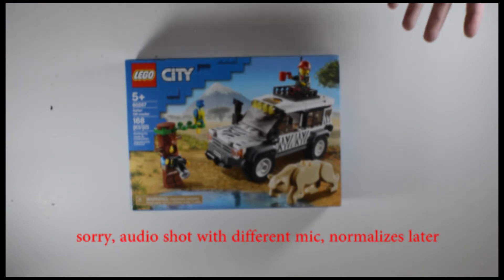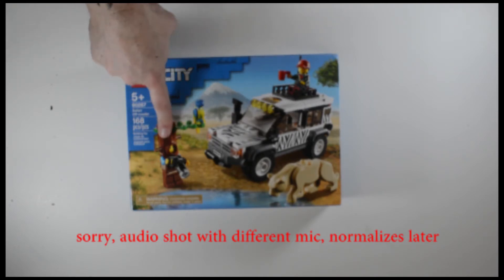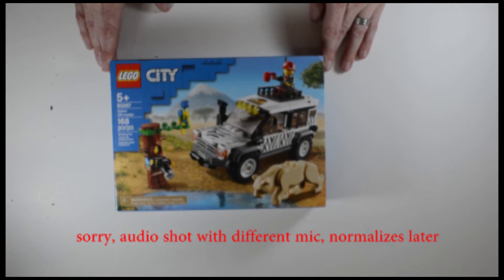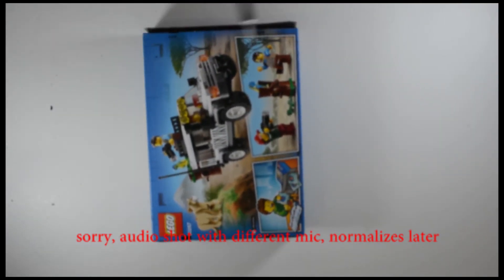Lego Safari Off-Roader 60267 Unboxing and Review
Here is our unboxing and review for Lego set # 60267 Safari Off-Roader. Apologies for the different mic settings in the first half of the video.